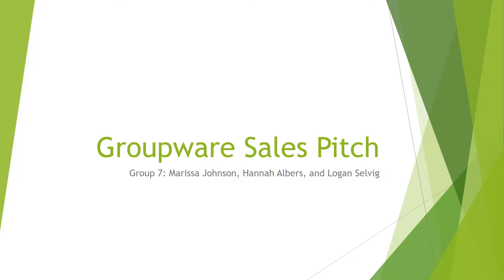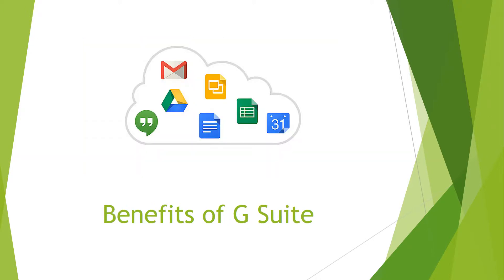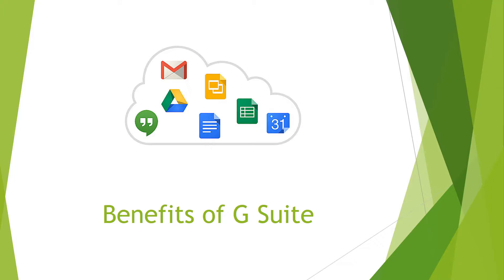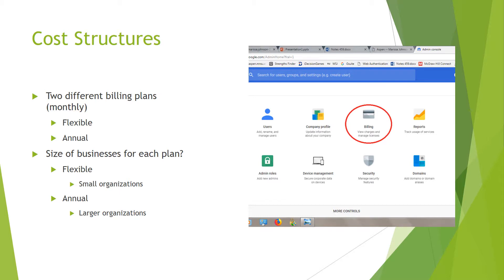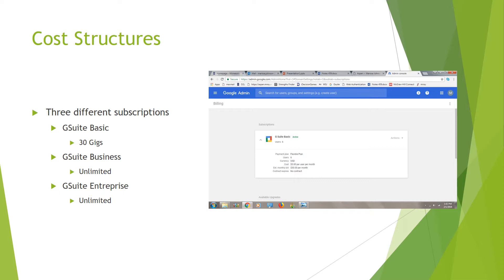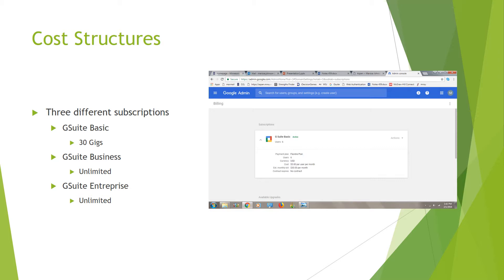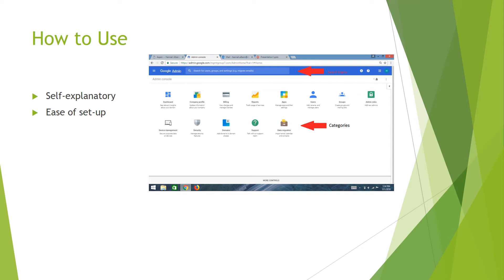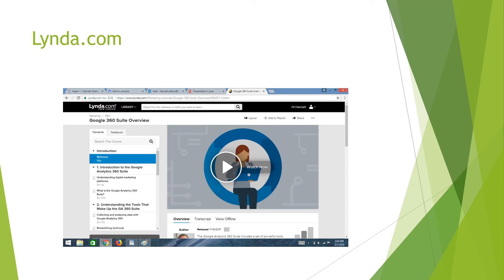Groupware Sales Pitch